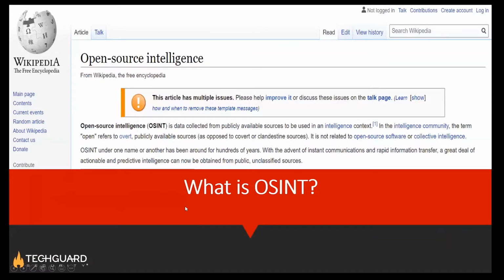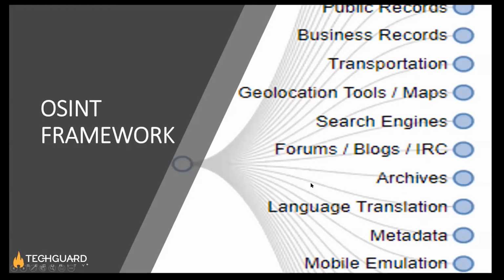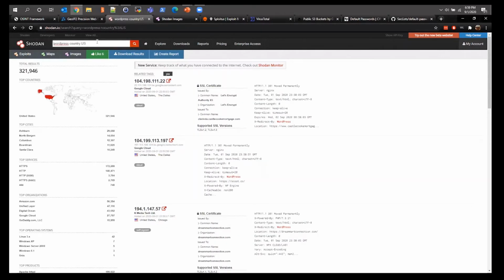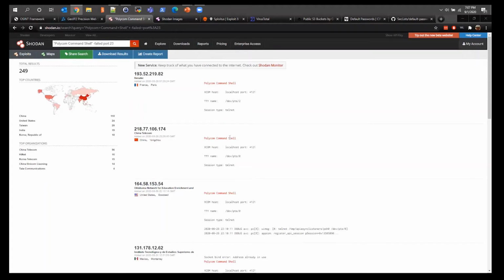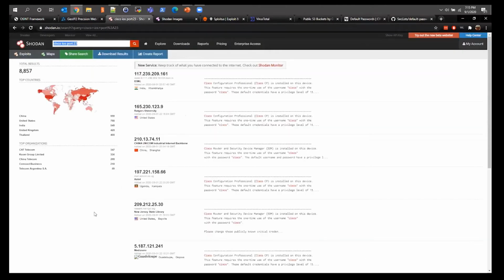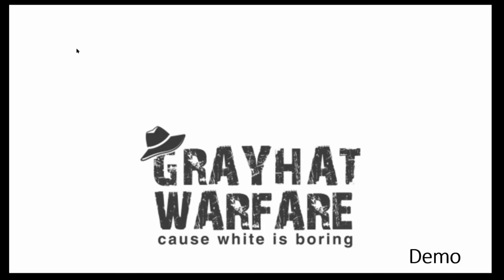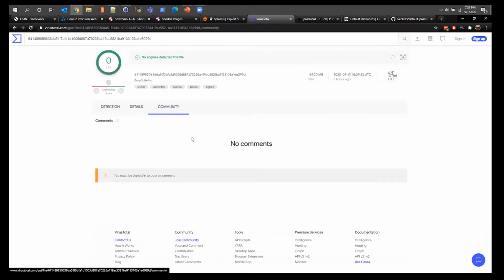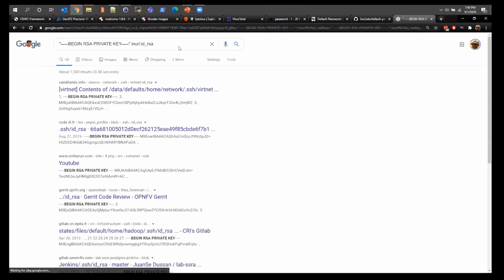September 1 2020 Cyber Meetup - The Dark Side of OSINT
In this presentation, cybersecurity expert Zach Turpen covers briefly what Open Source Intelligence (OSINT) is, some use cases, and common OSINT tools that are all web-based and require no installation/compilation. He provides demos to show how attackers may find vulnerabilities in the wild, how blue team (defensive) security teams can incorporate some OSINT into their Incident Response tactics, and even how you can use it to check files you download at home before you install or use them. Key demos include OSINT Framework, Shodan, Sploitus, Greyhat Warfare, VirusTotal, and Google Hacking / Dorks.

What is the STL Cyber Meetup?

The STL Cyber Meetup (STLCYBER) is the premier gathering of top cyber talent, and those wanting to learn about cyber, from the St. Louis region and beyond to cover the issues and new developments in information security. Topics include enterprise security, mobile cyber, endpoint security, security policy, governance, compliance, forensics, offensive and defensive security strategy, Fintech security, the dark web, secure IoT.

Meetings will feature an industry/enterprise expert speaker, demonstrations of innovative technologies from security vendors, panel discussions, workshops, and a top cyber networking opportunity. Cybersecurity continues to dominate the front page—and the St. Louis region is building unique capacity and innovation in cyberspace.

Whether an expert or one entering the field, we welcome you to network, learn about new technologies, and share with one another.

What is TechGuard Security?

TechGuard Security is a woman-owned small business based in the St. Louis area offering innovative cybersecurity solutions to both government and commercial clients worldwide. TechGuard was founded to address national cyber defense initiatives and US critical infrastructure security.

We started the STL Cyber Meetup several years ago as a way to connect those in STL who are involved in cyber one way or another. For every meetup, we donate $25 to LaunchCode, a local nonprofit offering free tech education and job placement opportunities to bring new people from all backgrounds into the tech field and reshape the way employers think about hiring.